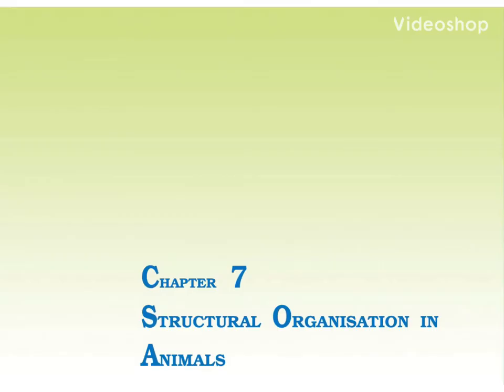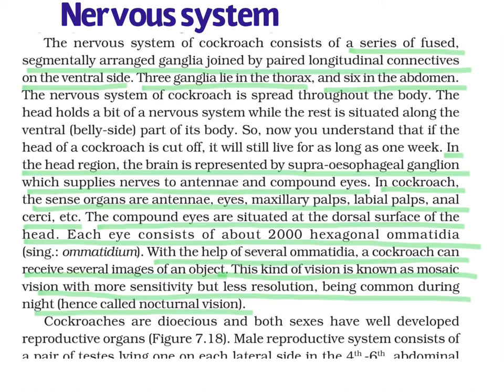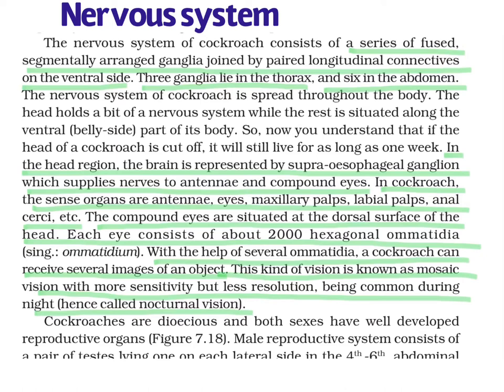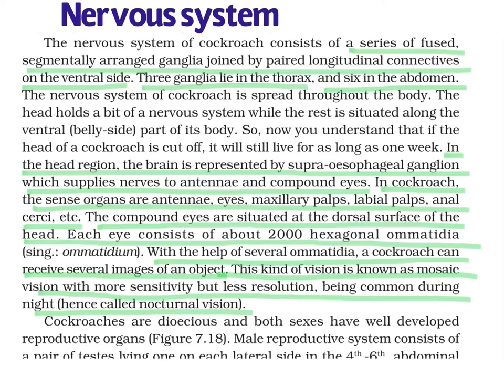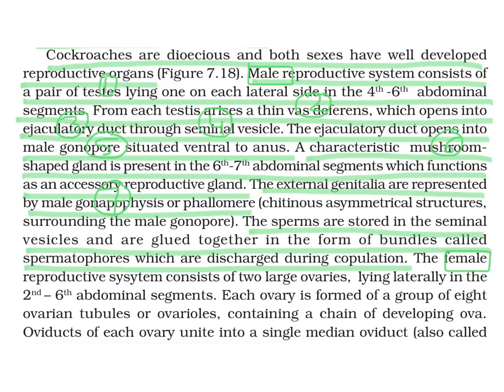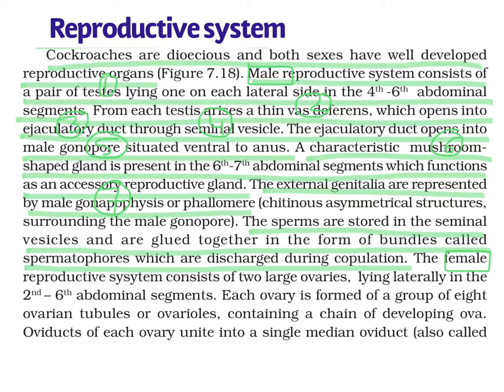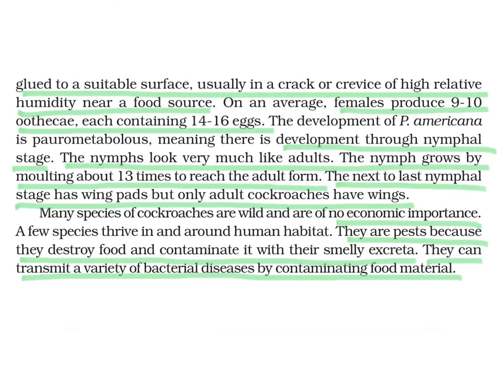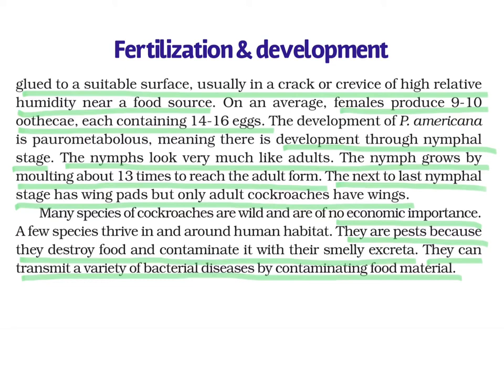STD 11 th NCERT Biology - Ch 7 part 8 by Dr. Swati Pandya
Cockroach - reproductive system